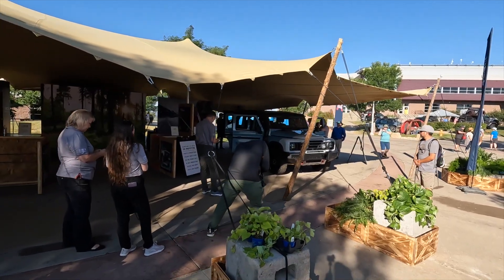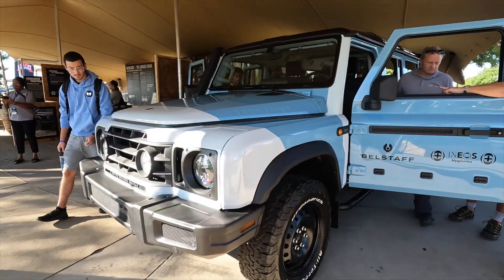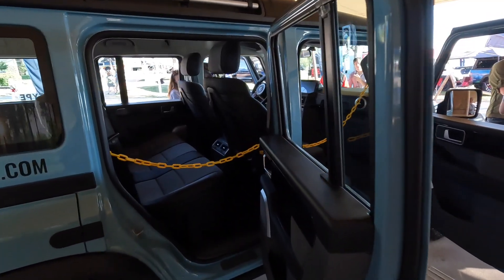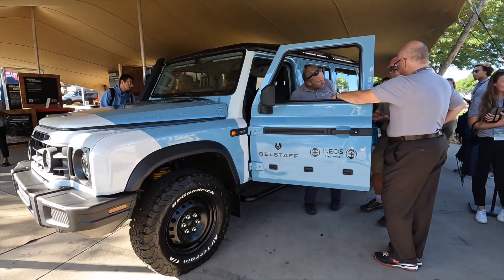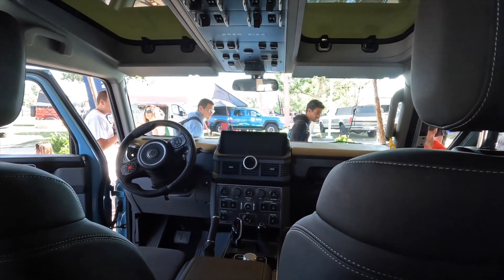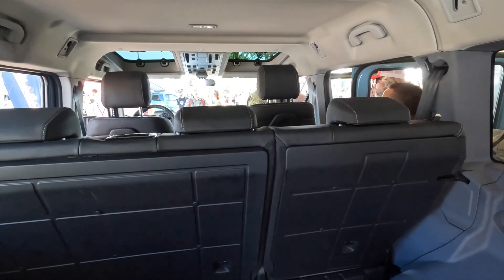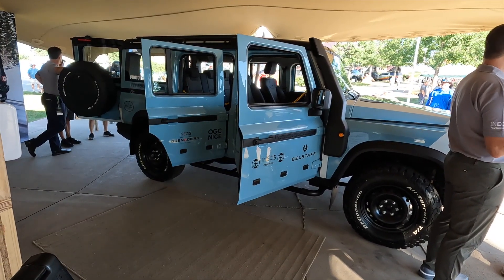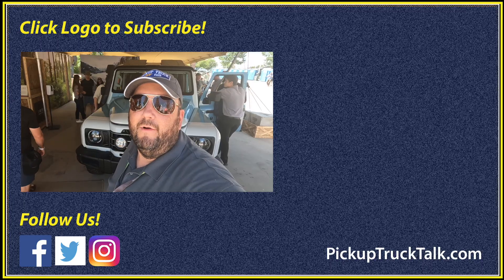Rugged Retro Off-Roader! Ineos Grenadier 4X4 @ Overland Expo Mountain West 2022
The Ineos Grenadier was on display to the public for the first time at Overland Expo Mountain West, so we got our first in-person look at this retro off-roader. In this video, Greg Clark, Executive Vice President of Ineos Automotive introduces you to the Ineos Grenadier, which was built to be a current version of the classic 4x4s of the past, specifically the Land Rover Defender. No fancy touch screen menus or electric power trains here, this is a true throwback. Tell us what you think!